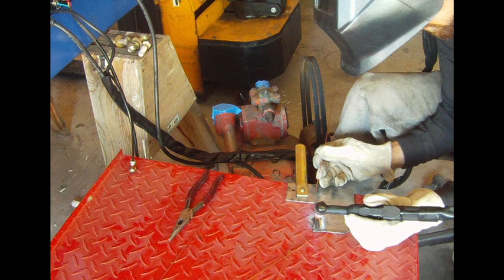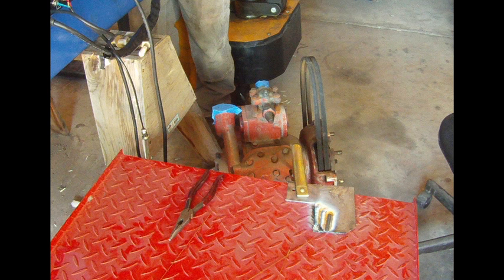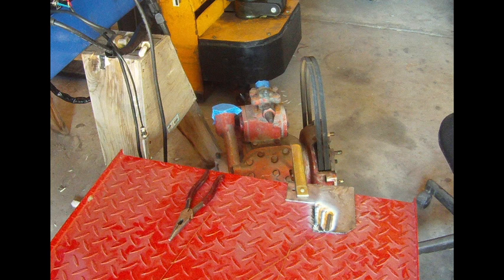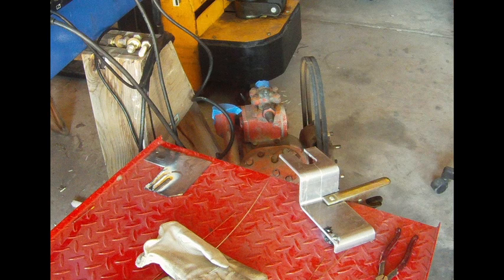Tool Review: Colossal Tech Super-200P (Pt. 2)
Part 2 of the Colossal Tech Super 200P multi-purpose Arc/Tig/Plasma machine. A quick test of the functions to make sure it works, I will have to do a more thorough test/review in the future.
To anyone considering buying this, if you are willing to accept Chinese quality (not terrible in this case but definitely Chinese) and want an all around machine, I think this is the best bang per buck available, I'm glad I purchased it as I think it has tremendous value. I think it has the functionality as good as most Tig welders and plasma cutters and more weight rests on the operator's skill. More reviews and project vids to come with this machine.